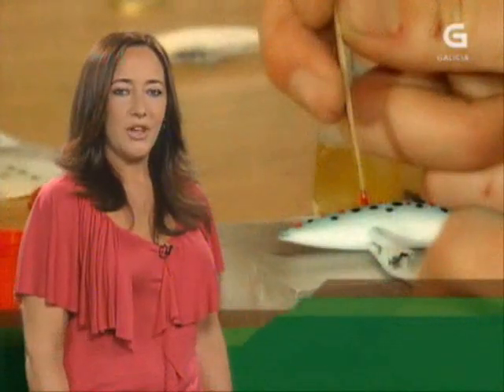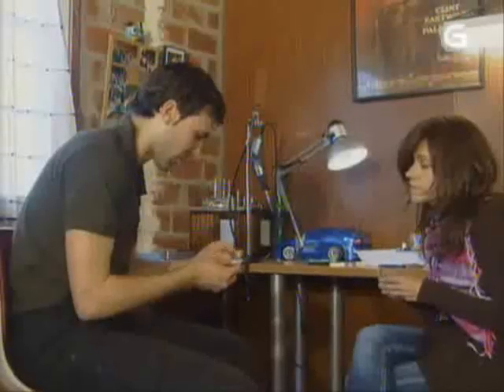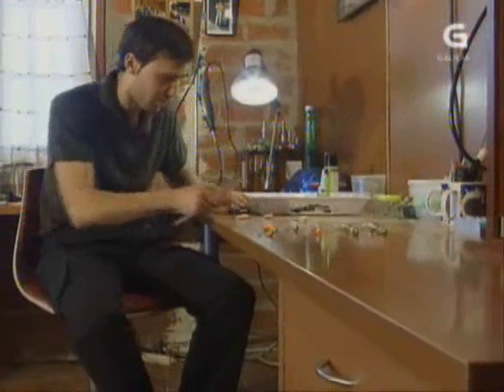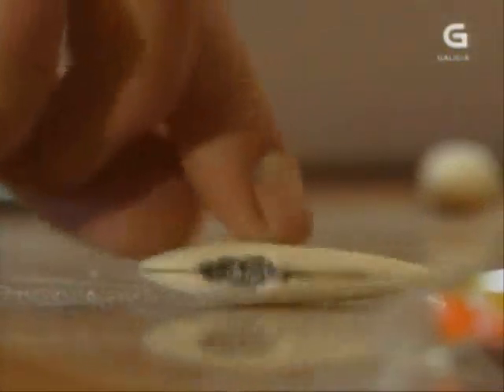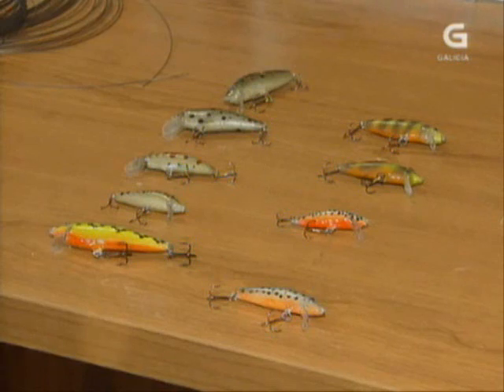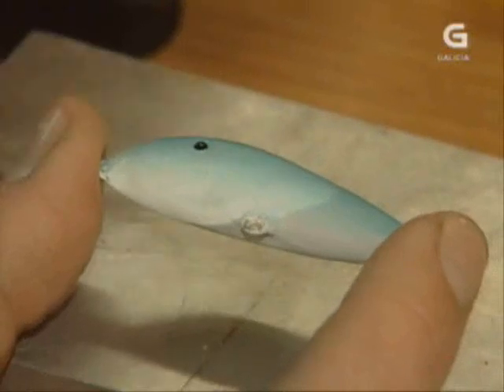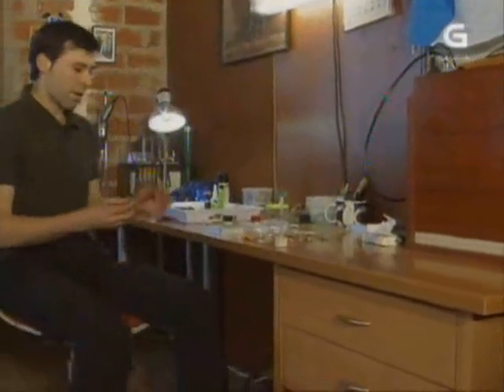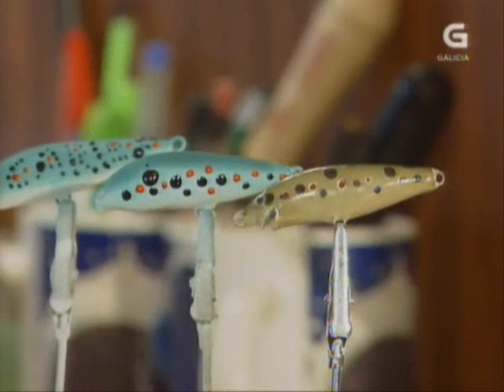Couto Vivo - Artesán dos peixes (1 de 2)